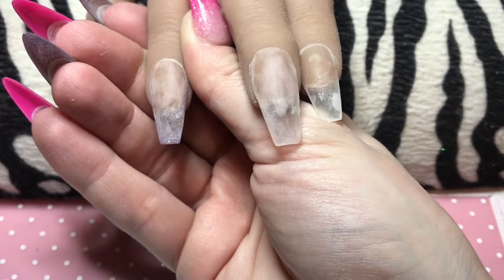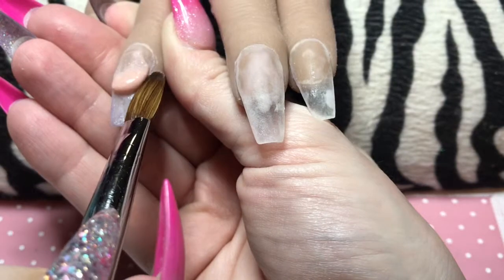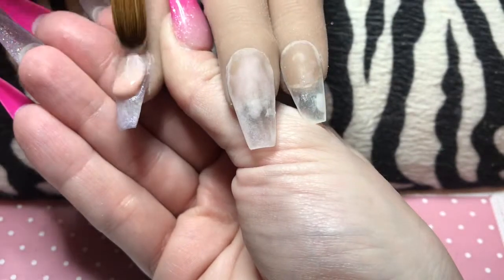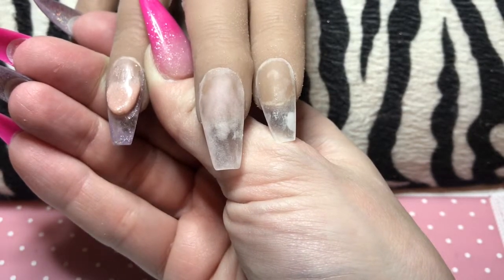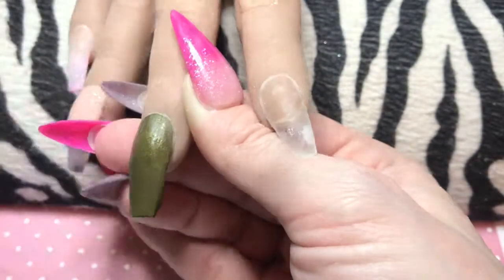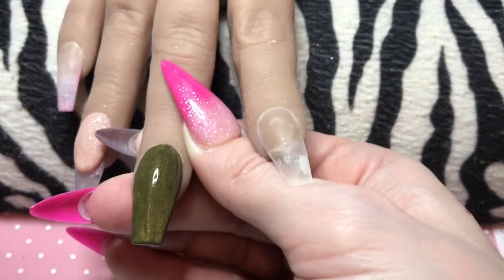Cjp Acrylic Design